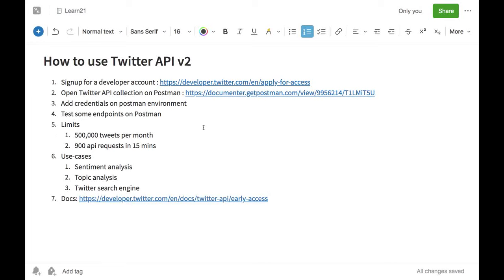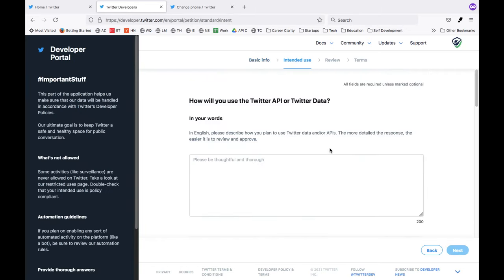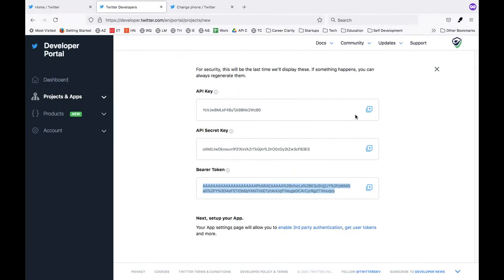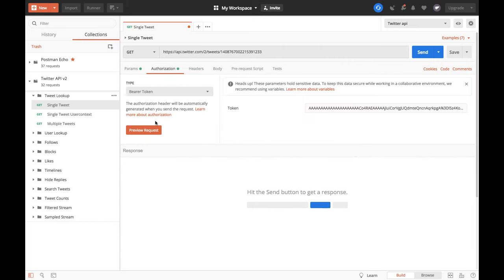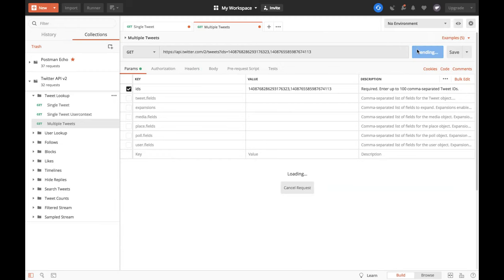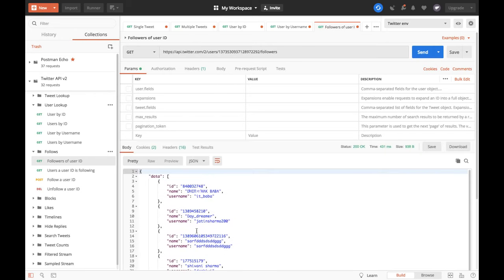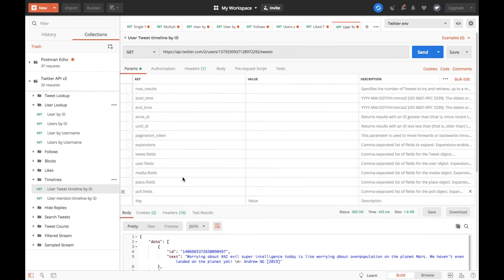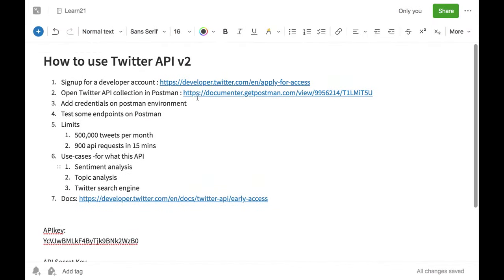How to use Twitter API v2 | Tweet lookup, User lookup, Likes, Timelines, Search, Tweet count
IMPORTANT: Twitter has changed its API pricing. Now only post tweet , delete tweet, are part of Free plan. Tweet lookup, User lookup, Likes, Timelines, Search, Tweet count are part of basic plan -- starting at $100/month.

1. Signup for a developer account
2. Open Twitter API collection in Postman
3. Add credentials on postman environment
4. Test some endpoints on Postman
5. Limits
 1. 500,000 tweets per month
 2. 900 api requests in 15 mins
6. Use-cases -for what this API
 1. Sentiment analysis
 2. Topic analysis
 3. Twitter search engine